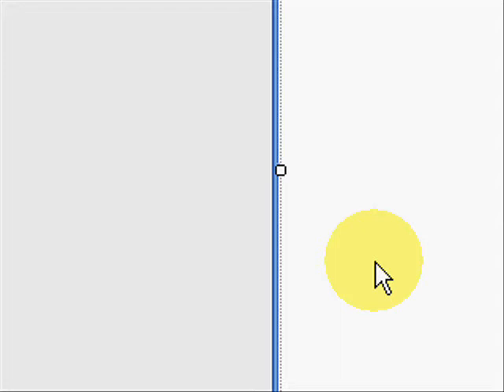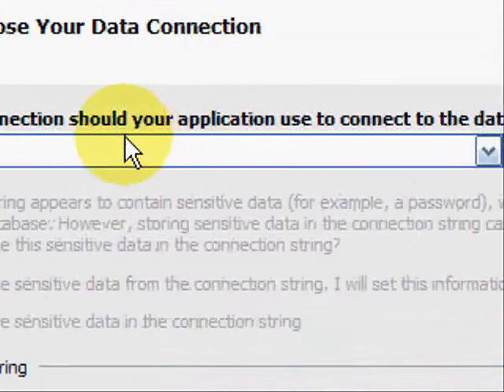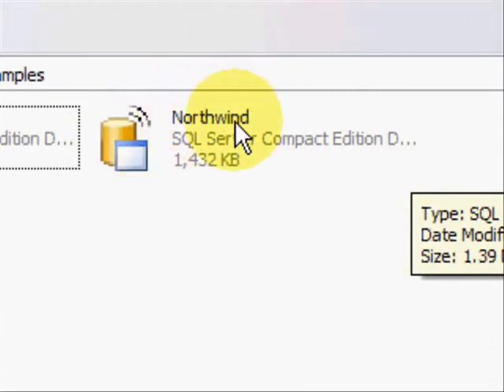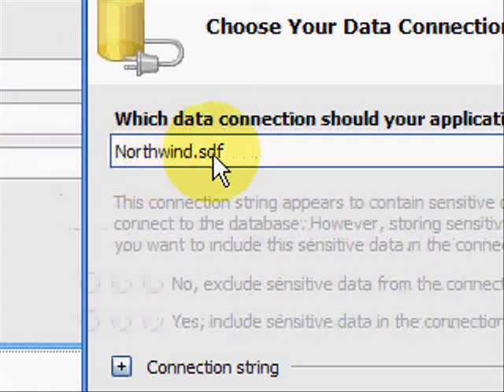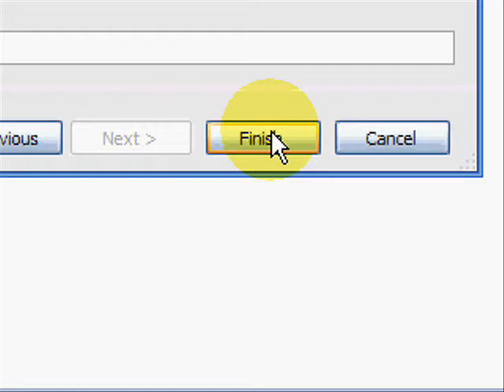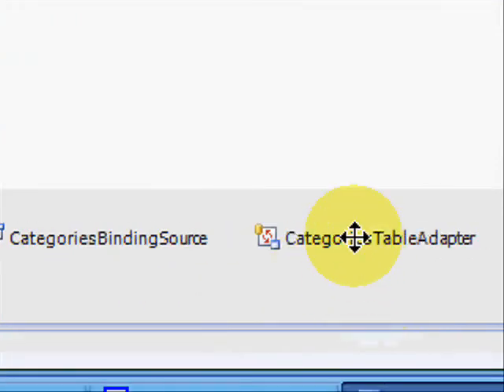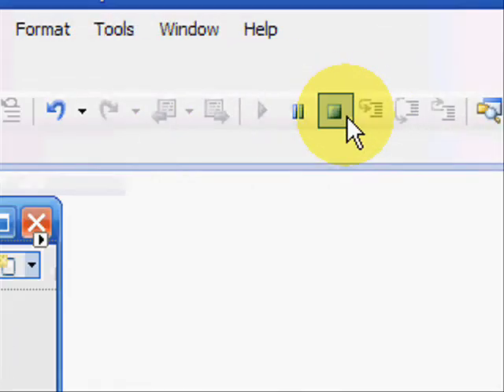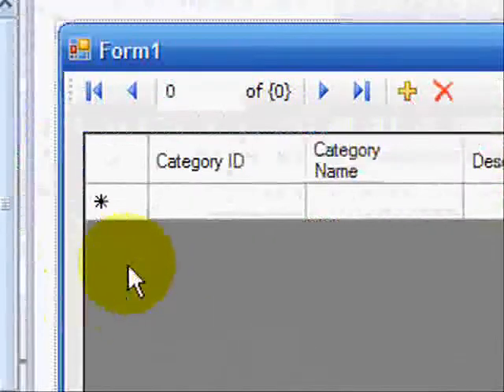VB.net 2008 beginner tutorial Part 7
ok, this time datebases
you wanted it you got it!!!